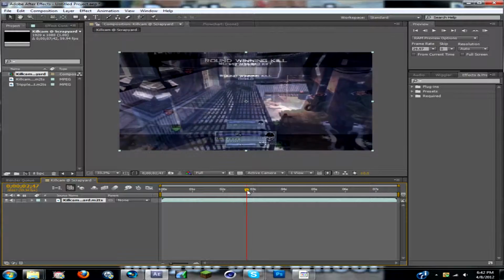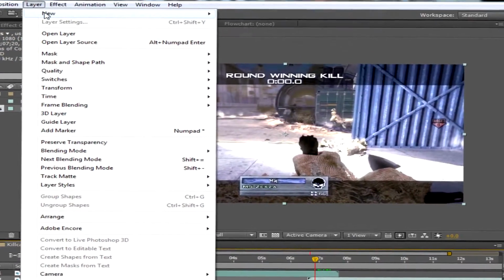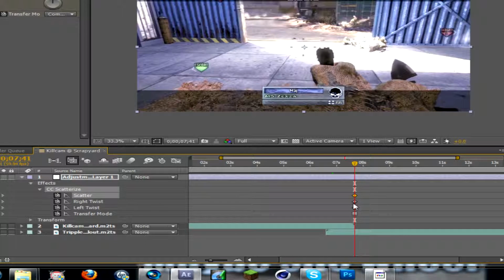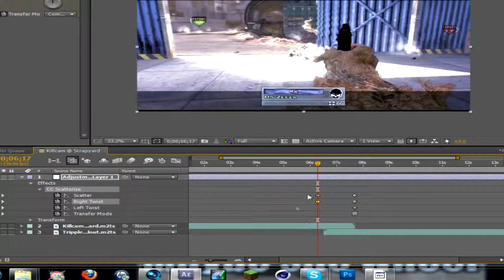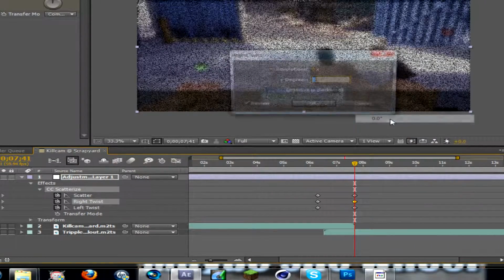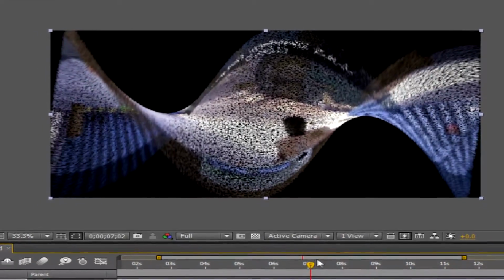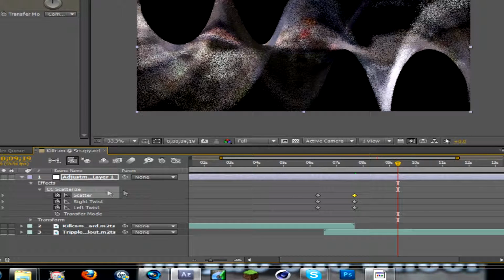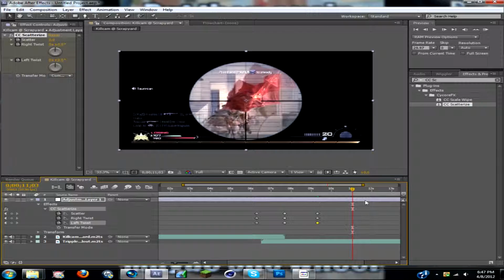ReaperEdits | DNA Twist Transition Tutorial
Thumbs up for another tutorial? :D